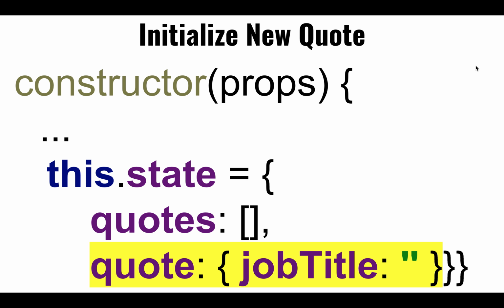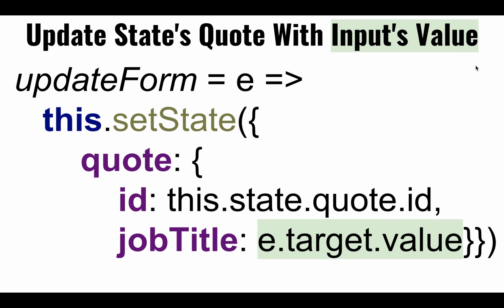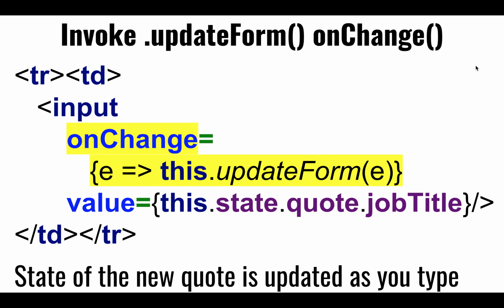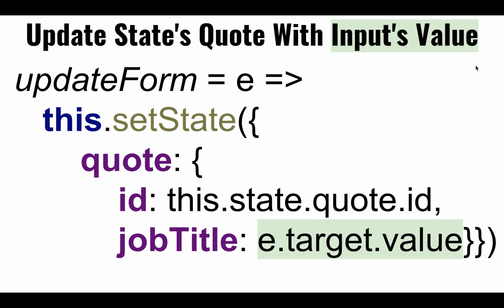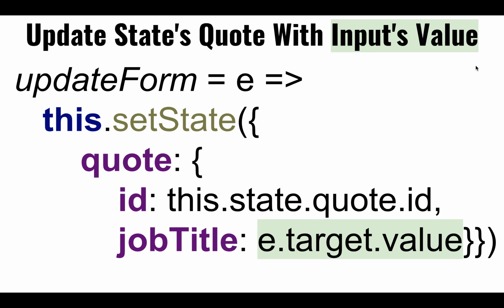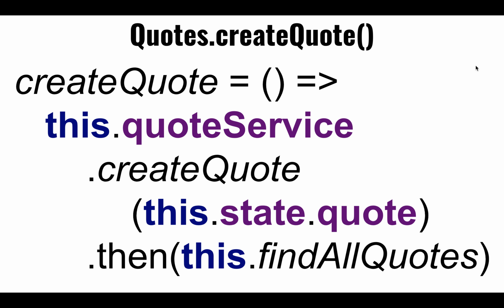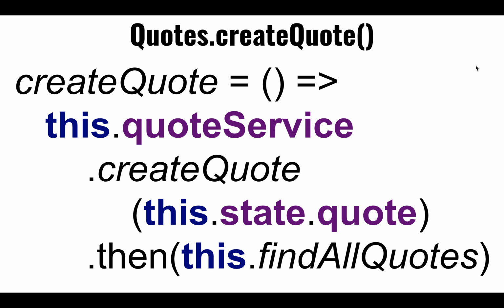W7 14 3 create